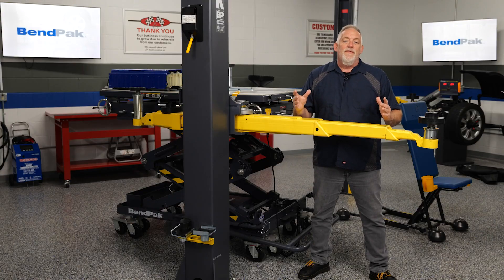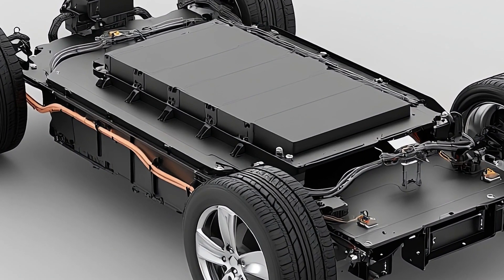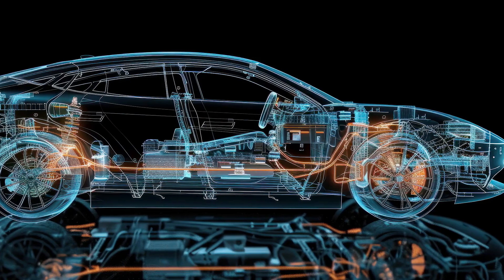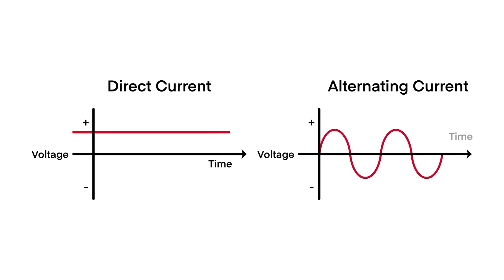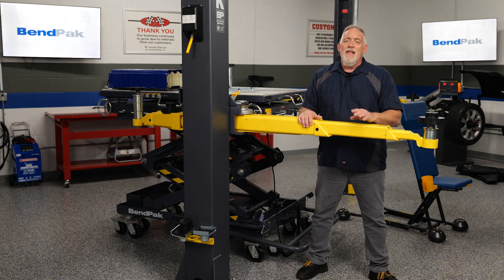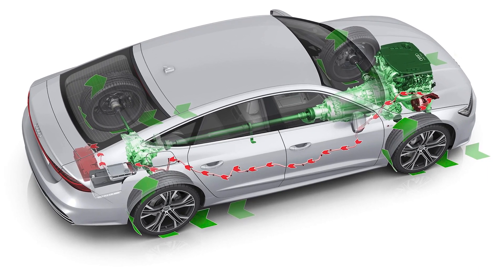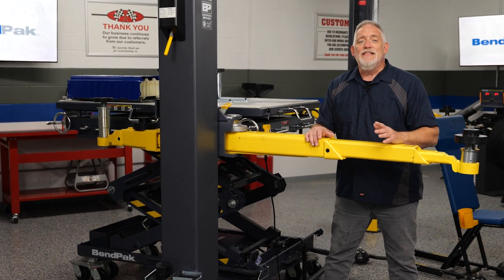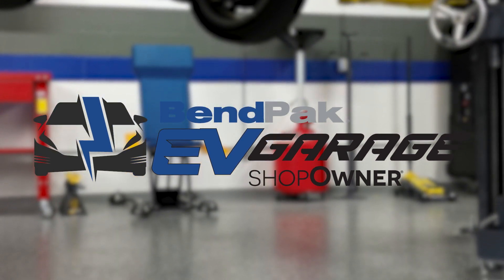The role of inverters for EV propulsion systems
At the core of an electric vehicle's propulsion system is the inverter, a crucial component responsible for converting the battery's DC power into the AC power that drives the electric motor. This process of AC-DC conversion is essential for the smooth and efficient operation of an EV, as it ensures that the energy stored in the battery can be effectively utilized to power the vehicle's movement.

The inverter uses power transistors as switches to slice and dice the DC electricity, creating a three-phase AC output. It's not just a simple conversion, though. The inverter employs pulse width modulation to construct a smooth AC output, which is crucial for the efficient operation of the motor. This sophisticated device also handles regenerative braking, converting the AC power generated by the motor back into DC to charge the batteries.

The process of AC-DC conversion in electric vehicles involves several key components and principles. At the heart of this process is the power electronics module, which houses the inverter and other essential circuitry. The power flow in the AC-DC conversion process for electric vehicles is a complex and dynamic system, with energy constantly being transformed and transferred between different components.

At the starting point, the battery pack provides the initial DC power source. This DC power is then fed into the inverter, where it is converted into a high-frequency AC waveform. The inverter's semiconductor switches precisely control the timing and magnitude of this AC output, ensuring that it matches the specific requirements of the electric motor.

Once the AC power is delivered to the motor, it is used to generate the necessary torque and rotation to propel the vehicle forward. However, the power flow doesn't stop there. During regenerative braking, the electric motor actually acts as a generator, converting the kinetic energy of the moving vehicle back into electrical energy, which is then fed back into the battery pack to be stored for future use. By carefully managing this bidirectional power flow, EV manufacturers and engineers can maximize the overall efficiency of the AC-DC conversion process, optimizing the vehicle's range, performance, and energy usage.

Ensuring the reliability and performance of the AC-DC conversion process is crucial for the overall operation of an electric vehicle. This is where diagnostics play a vital role. Advanced diagnostic systems are integrated into the EV's control unit, continuously monitoring the various components involved in the conversion process, such as the inverter, power electronics, and motor. These diagnostic systems are designed to detect any anomalies or potential issues, allowing the vehicle's control system to make adjustments and optimize the AC-DC conversion process in real-time. This not only enhances the vehicle's performance but also helps to extend the lifespan of the critical components, reducing the need for costly repairs and maintenance.